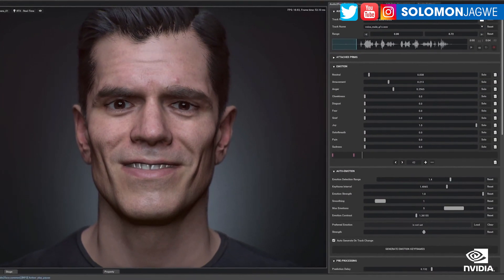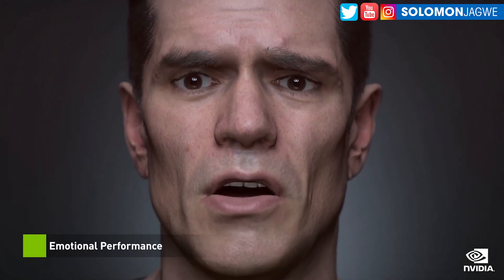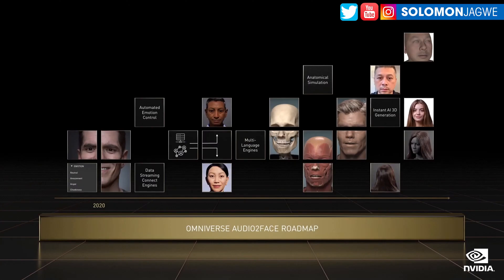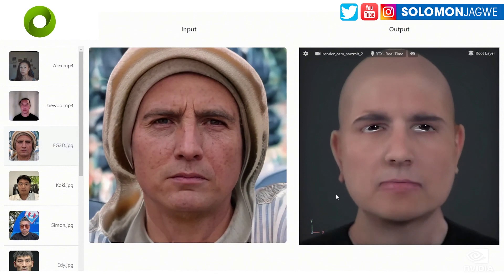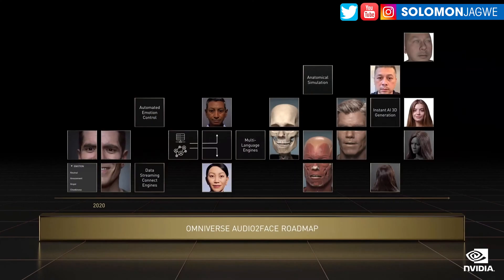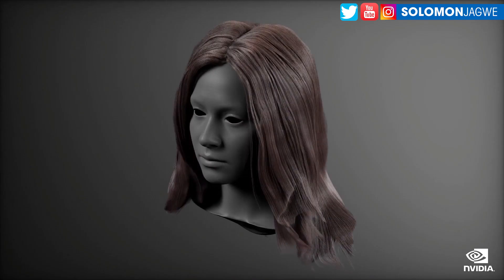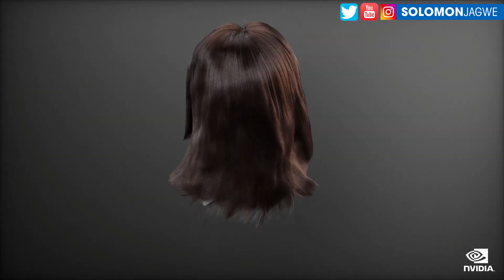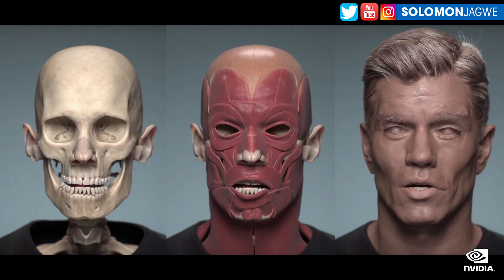SIGGRAPH 2022 - Nvidia Omniverse Facial Animation Updates and Highlights ~ First Impressions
Siggraph 2022 - Nvidia Omniverse Updates and Highlights ~ In this video I share my first impressions and thoughts about the new Facial Animation and Hair simulation updates coming to Omniverse from Nvidia. I was blessed to attend the Press De-brief and I was amazed at the progress Nvidia is making in regards to Omniverse and Real-time rendering, plus the incredible Audio2Face update. Thank you @NVIDIA Learn more about the Omniverse